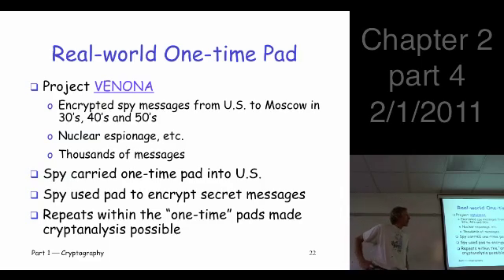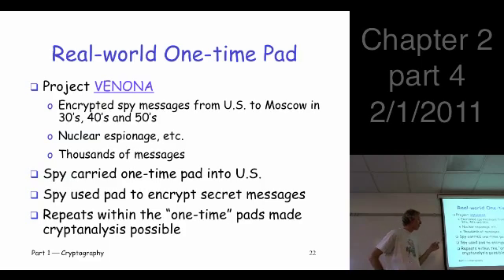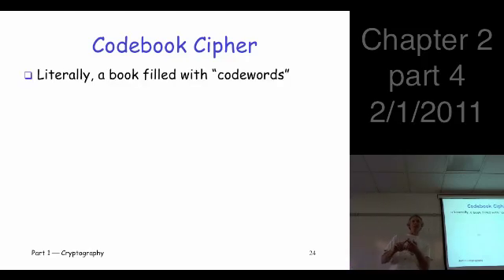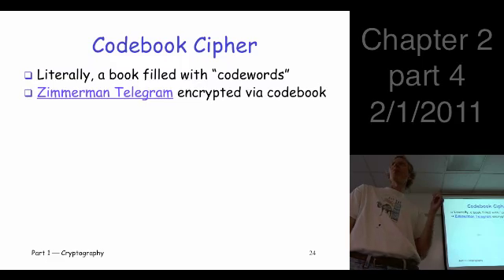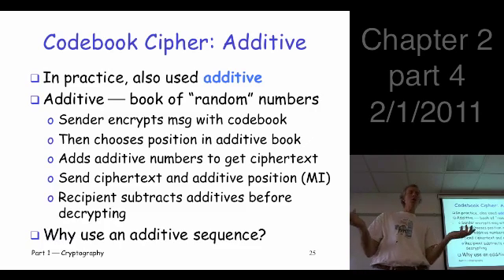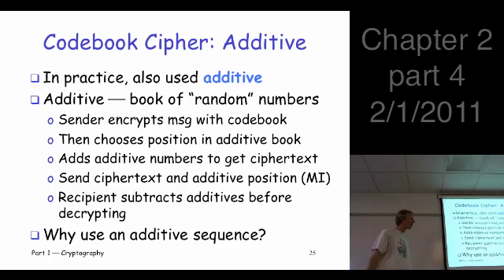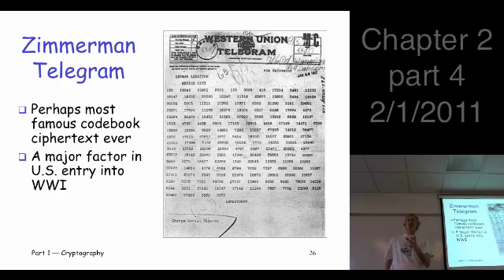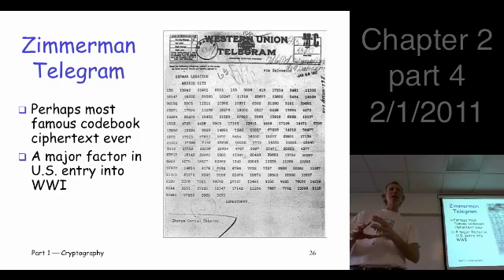Chapter 2, part 4: Crypto Basics --- VENONA, codebook cipher, Zimmerman telegram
Chapter 2: Crypto Basics
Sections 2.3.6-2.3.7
VENONA, codebook cipher, Zimmerman telegram